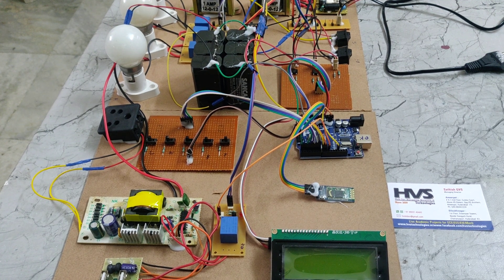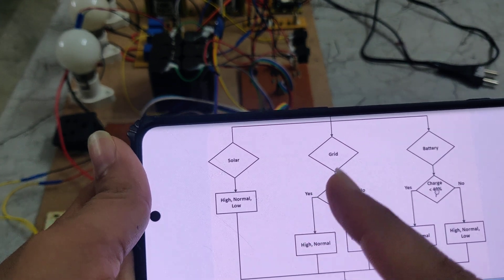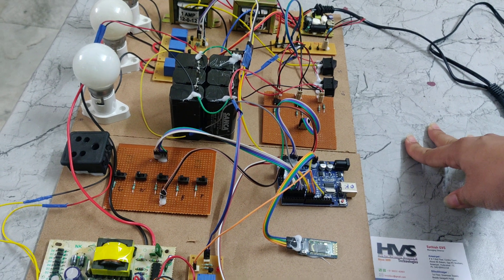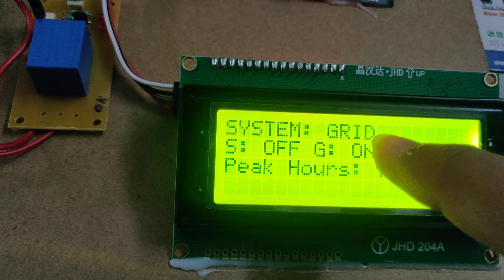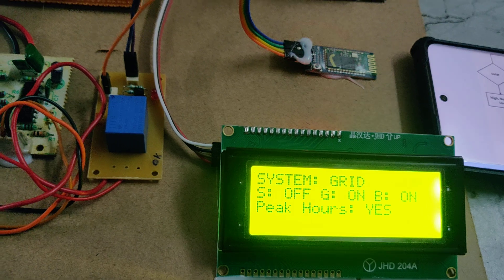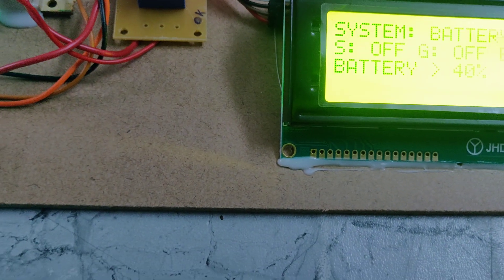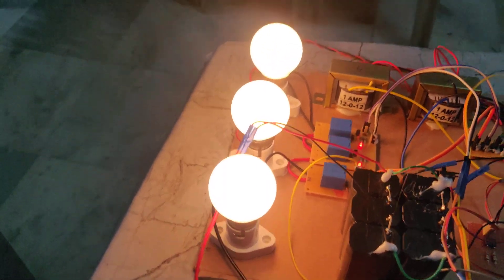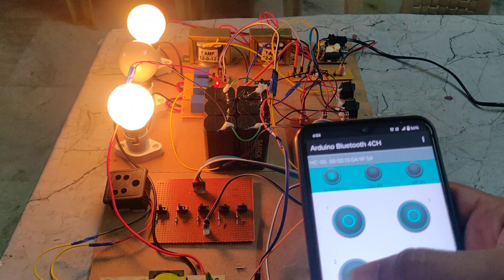HVS-2768. Smart Hybrid Energy Management System Using Arduino.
ABSTRACT:Smart Hybrid Energy Management System Using Arduino

Features:
1. Integration of solar panels and grid power for efficient energy utilization.
2. Battery storage for managing energy during peak and off-peak periods.
3. Real-time monitoring of energy production, consumption, and storage.
4. Automated switching between energy sources based on availability and cost.
5. User-friendly interface with LCD display for system status and control.

The project provides the following learning’s:
1. Hands-on Experience with Arduino Uno
2. Integration of Renewable and Grid Energy.
3. Energy Storage and Management
4. Sensor and Actuator Interface
5. Wireless Communication
6. User Interface Design

The major building blocks of this project are:
1. ARDUINO UNO .
2. SOLAR PLATE
3. GRID
4. BATTERY.
5. 6 RELAYS WITH DRIVER.
6. LCD with driver.
7. Hc-05
8. SELECTION SWITCHES
9. VOLTAGE SENSOR

Software’s used:
1. Arduino IDE Studio compiler for Embedded C programming.
2. Express SCH for Circuit design.